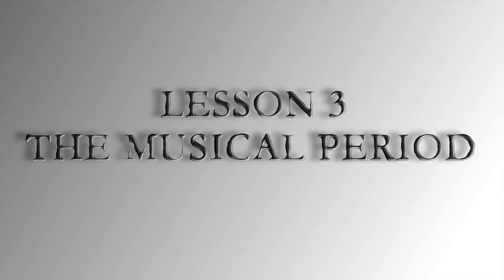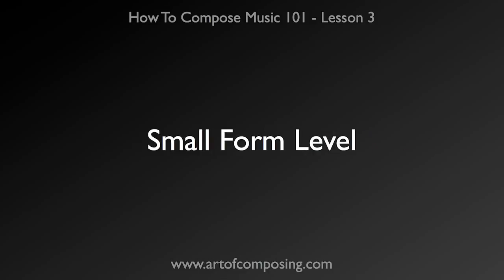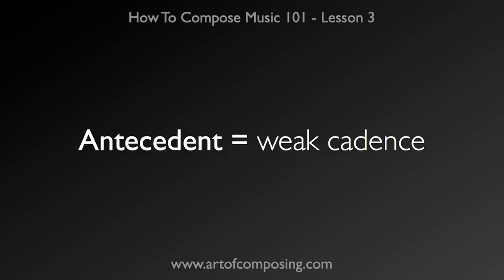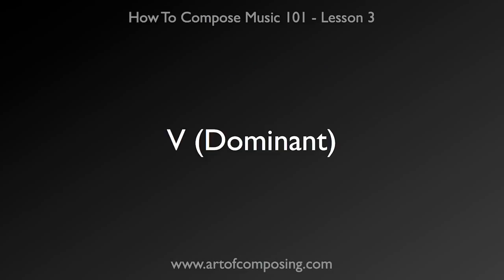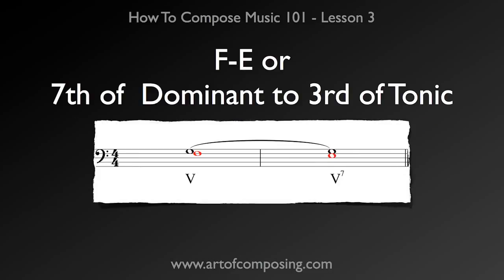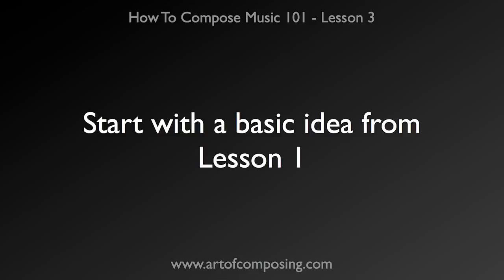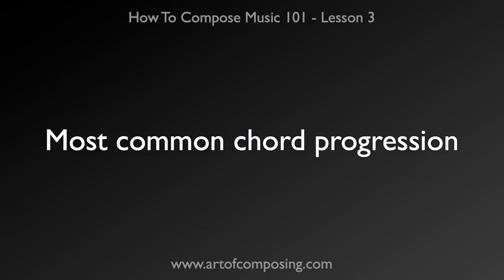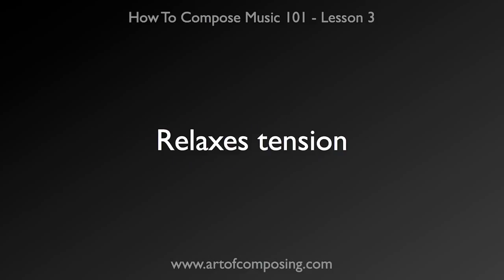Composing Music - Lesson 3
- Learn How Music Created by Theory -